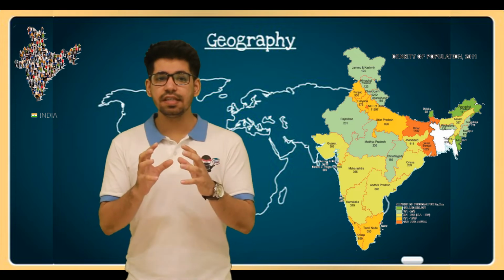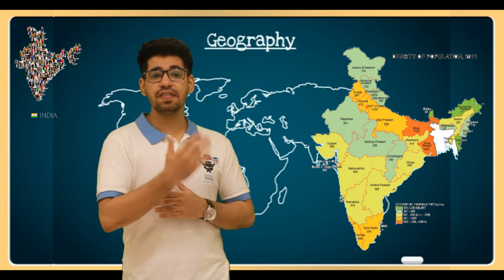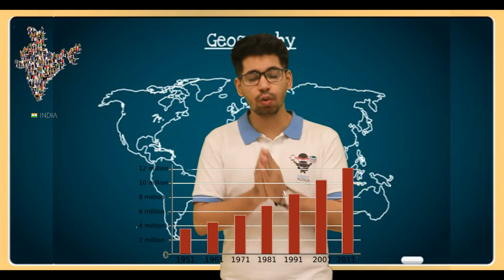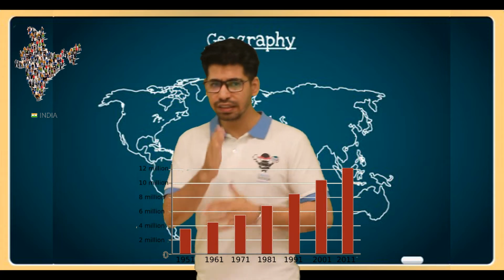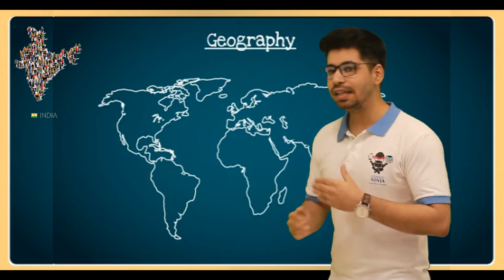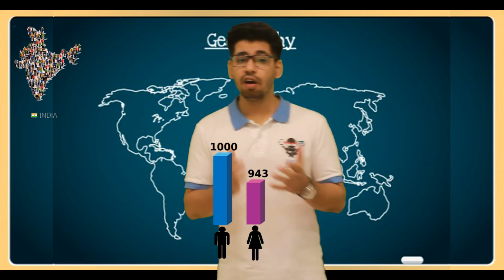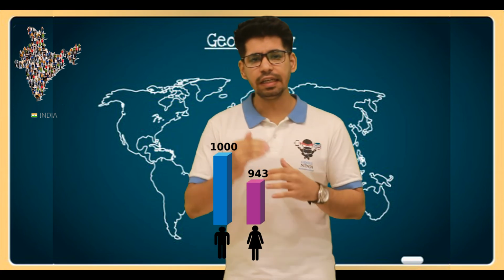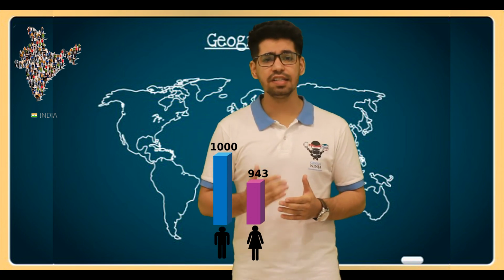Genius Ninja Geography Std 9th (Population)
Explained by Prof Gaurav Jagyasi

POPULATION | 9TH CBSE GEOGRAPHY CHAPTER 6 (FULL CHAPTER), CLASS 9 IX CBSE, NCERT, POPULATION SIZE AND DISTRIBUTION, INDIAN POPULATION, POPULATION CHANGE, BIRTH RATE, DEATH RATE, MIGRATION, TYPES OF MIGRATION, SEX RATIO, LITERACY, HEALTH, ADOLESCENCE AND NPP 2000